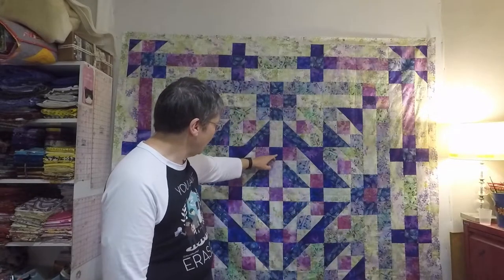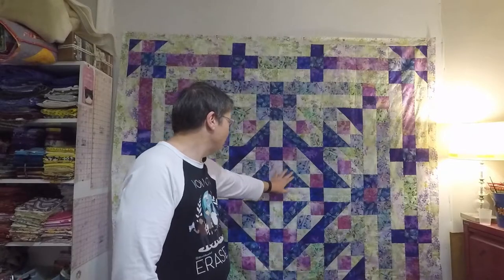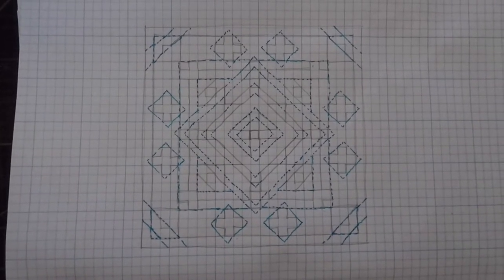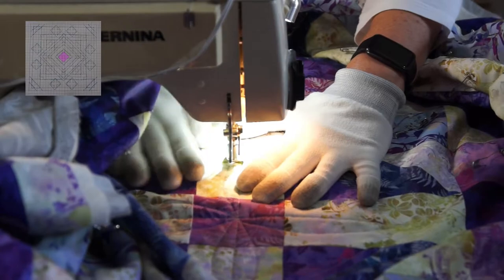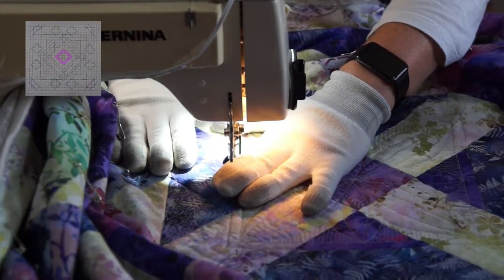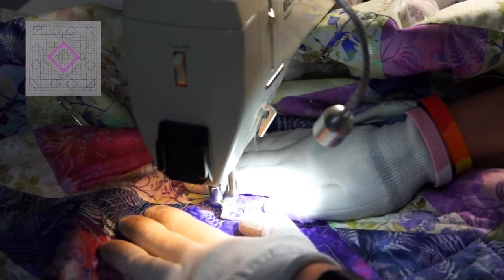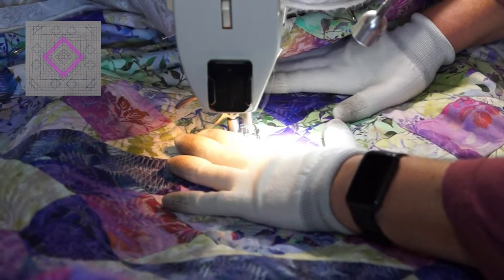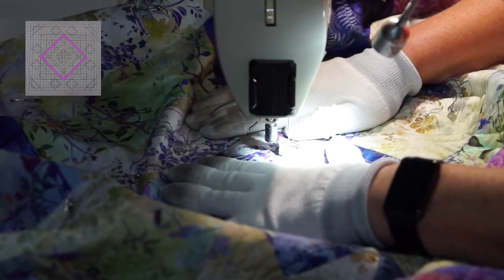Quilting the Cosmos Mystery Quilt (Part 1)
Last year I finished the quilt top for the Cotton Cuts "Cosmos" Mystery Quilt, in the large size, and the Amy colourway.  I'd put it away for a while, but now I'm finally starting to quilt it.  And because I didn't have any creative input into the quilt top, I'm going all out with the creativity in the quilting, to really stamp my mark on it :-)